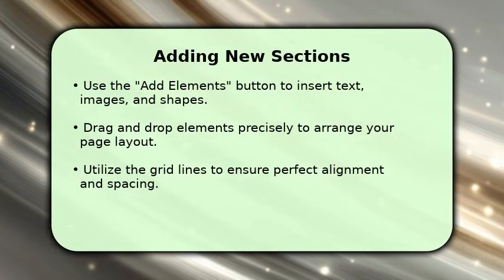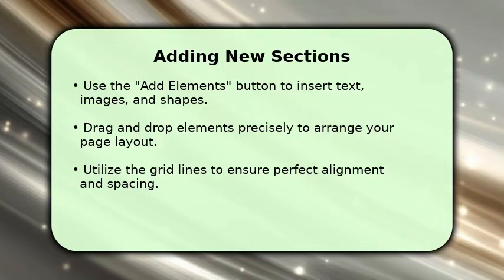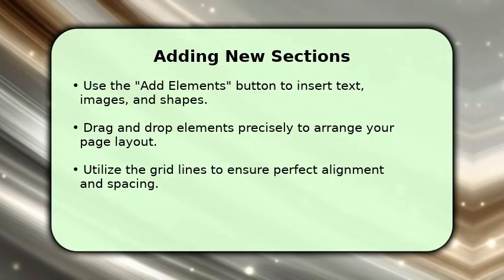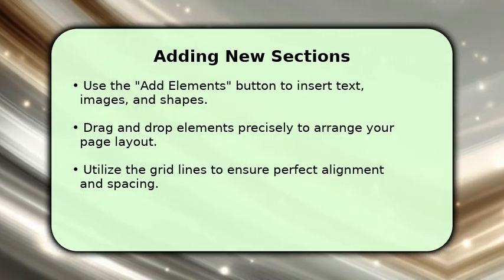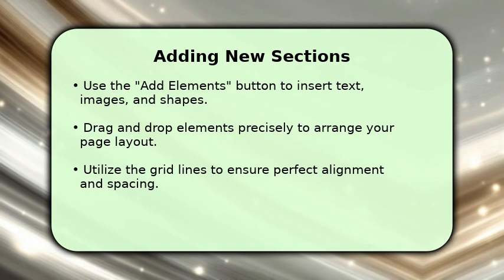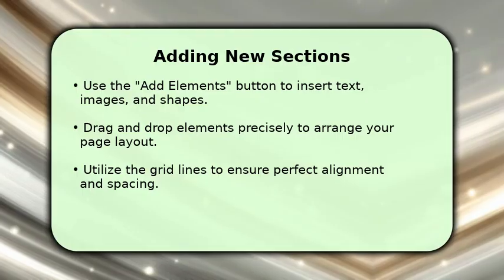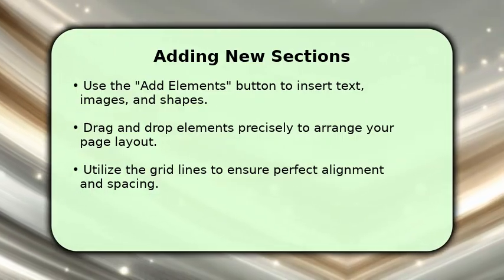How to Edit Website in Wix - Easy Guide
In this video, we'll show you how to edit your website using Wix. From adding new pages to customizing your layout, we'll cover it all. Whether you're a beginner or an experienced user, our easy-to-follow guide will have you editing like a pro in no time.